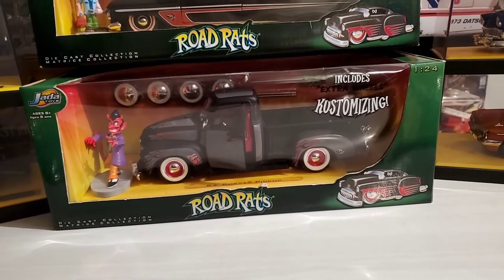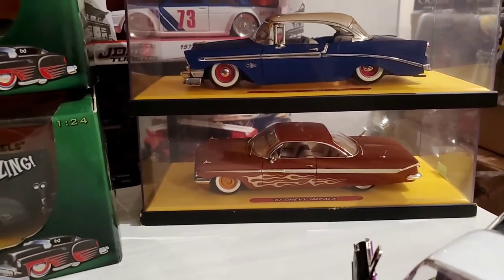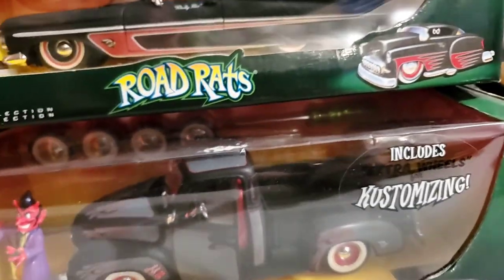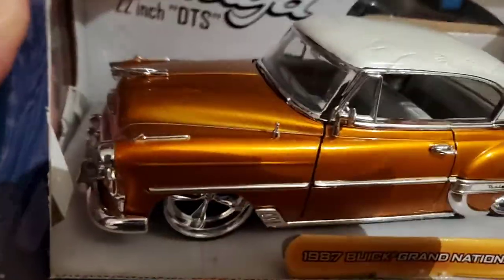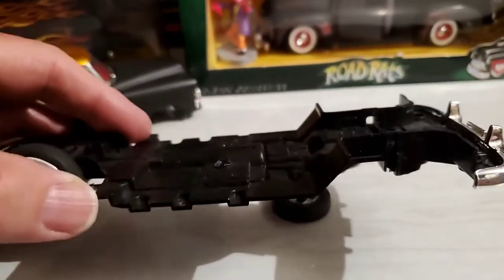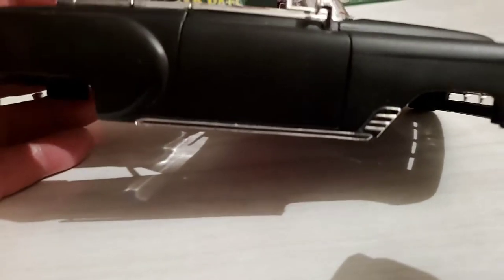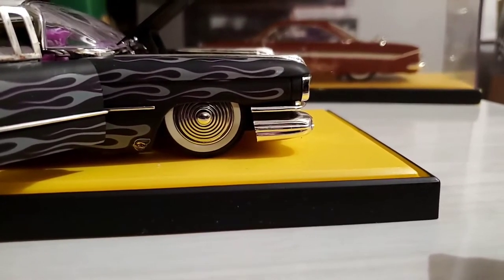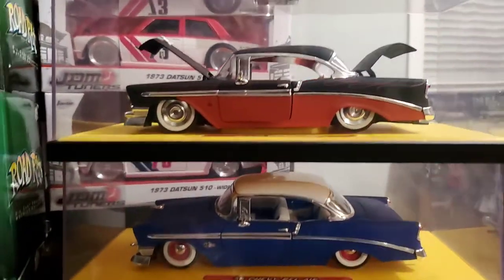1:24 Jada Toys ROAD RATS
Rat Rod culture more popular than ever!